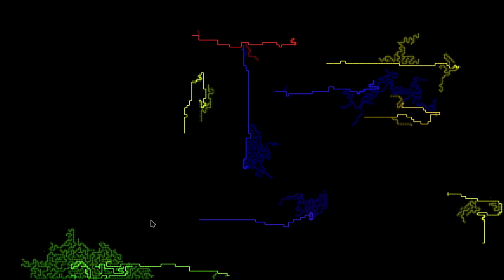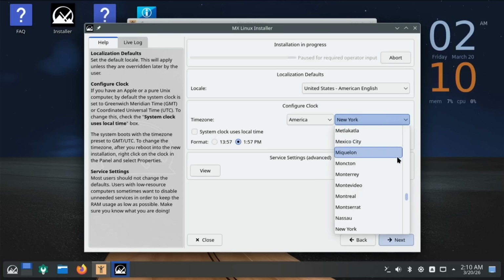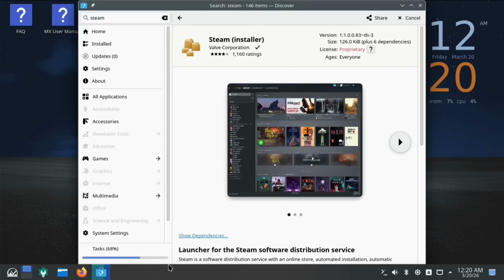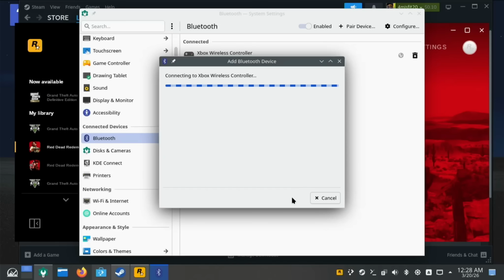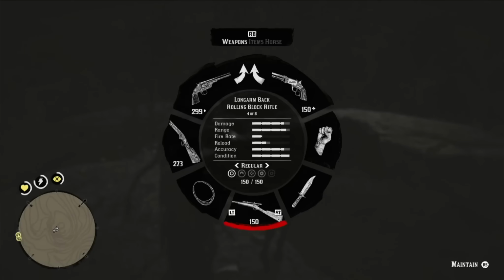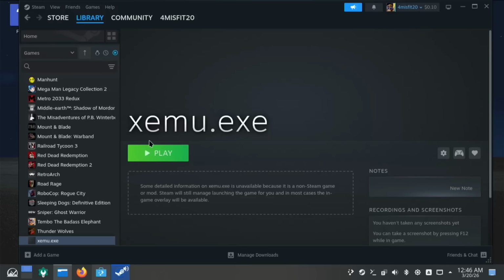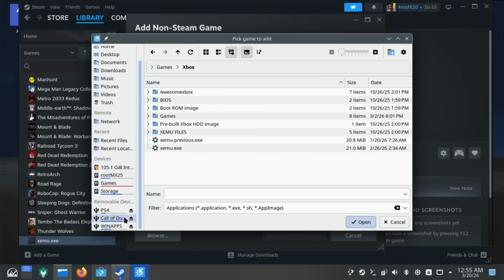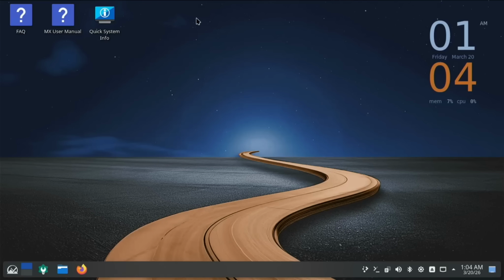Installing MX Linux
In today’s video we will be installing MX Linux with KDE Plasma desktop environment. Below is the checklist of how this distribution performed.

1. Install time and complexity of install. Should be strait forward and simple. - Pass
2. Load time to login screen or desktop. Should be under 1 minute. - Pass
3. User Interface. Should be simple to navigate and easy to find all the settings and update system. - Pass 4. Make sure drivers are installed and working. - Pass
5. Bluetooth. Check to see if Bluetooth works. - Pass
6. Networking. Check network to see if it talks to other PC's. - Pass
7. Open office program and write a text file. Send file over network. - Pass
8. Install a native Linux application. - Pass
9. Install a windows application. - Pass
10. Install and play a game! – Pass

Amazon Links – Helps the channel get better equipment! Thank You!
Closet Match GPU
16GB Match RAM
Thermal Paste
Power Supply
WIFI/Bluetooth Card
External Storage
Capture Card
Everything Else